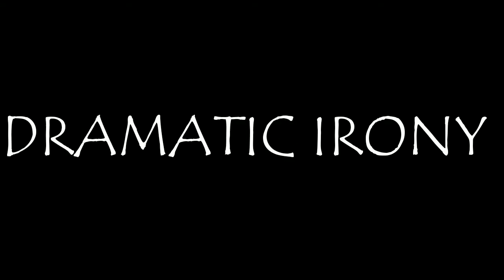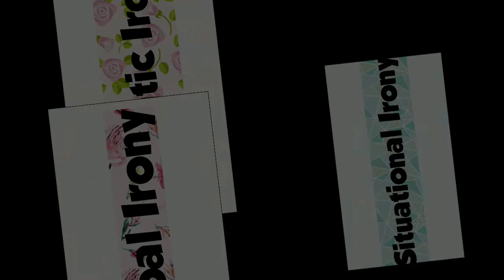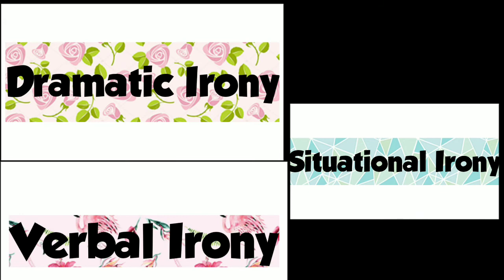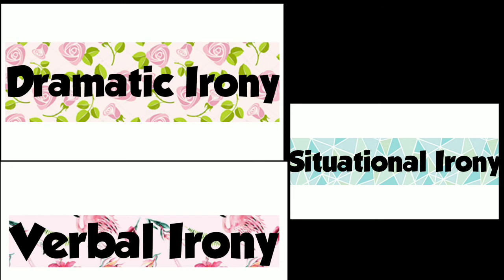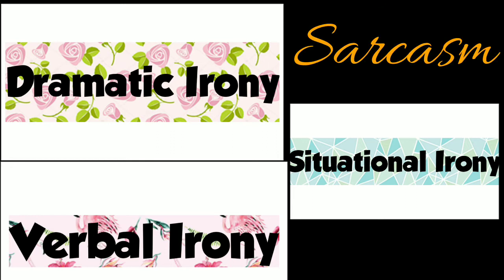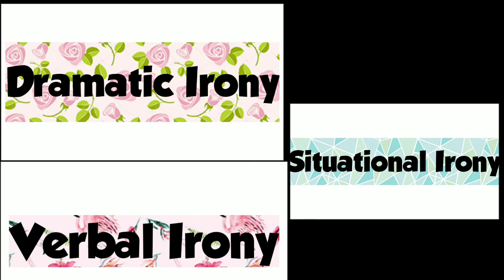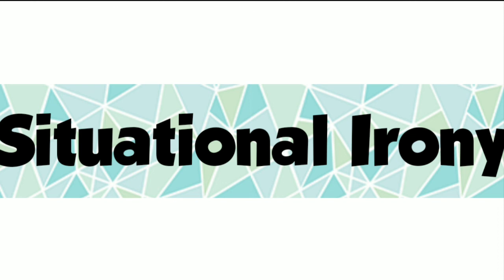Irony used in The Retrieved Reformation || Situational Irony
This video explains in detail about situational Irony used in The Retrieved Reformation.